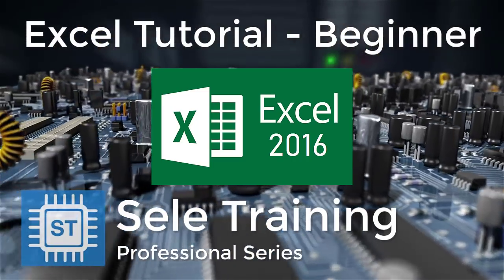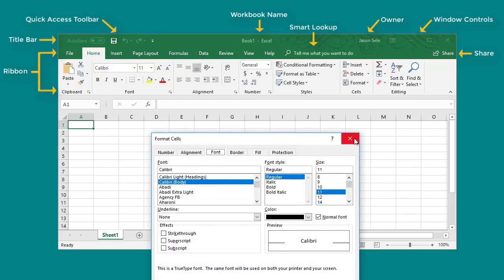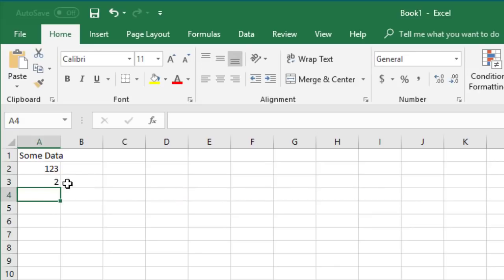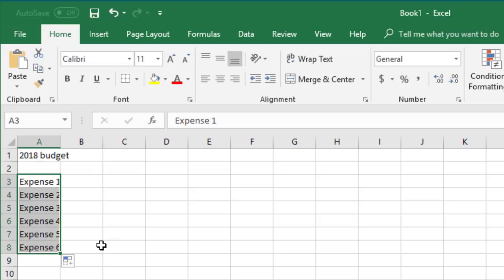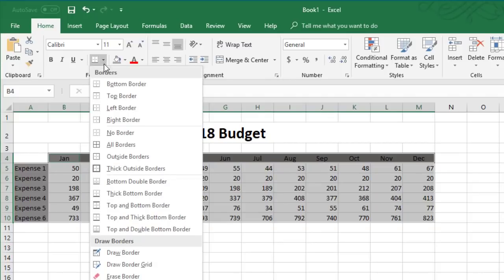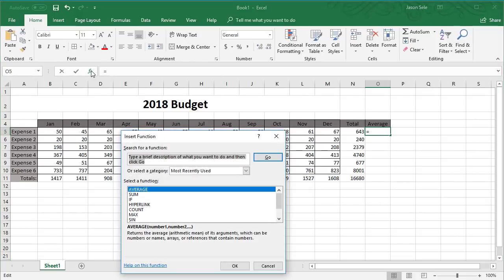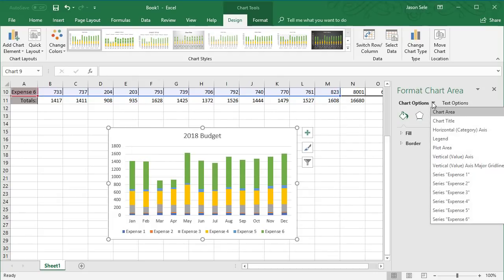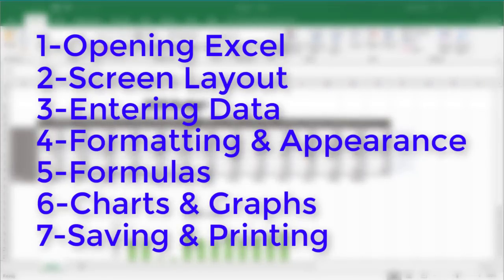Excel Tutorial - Beginner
Introduction to Excel for beginners. By the time you finish this video you’ll be able to create powerful spreadsheets using these Excel basics. You’ll learn common tools of Excel such as opening Excel for the first time, the Excel screen layout, entering data into cells, formatting and appearance, adding formulas, creating charts and graphs, and saving and printing your worksheet. This video walks you through creation of a budget spreadsheet as an example. You are free to distribute this video to students or to workers in your corporate environment.  Just refer to my YouTube channel.

Contents 0:00
1-Opening Excel 1:34
2-Screen Layout 1:49
3-Entering Data 2:53
4-Formatting & Appearance 7:05
5-Formulas 8:52
6-Charts & Graphs 12:02
7-Saving & Printing 13:44